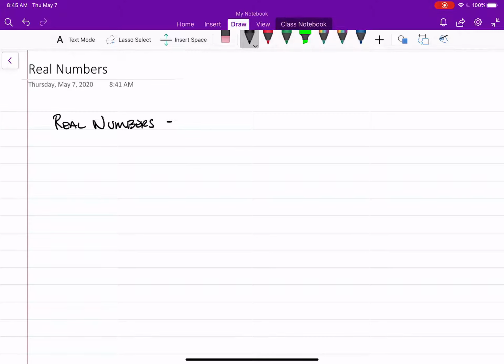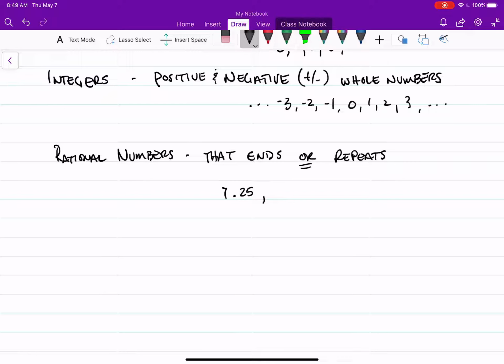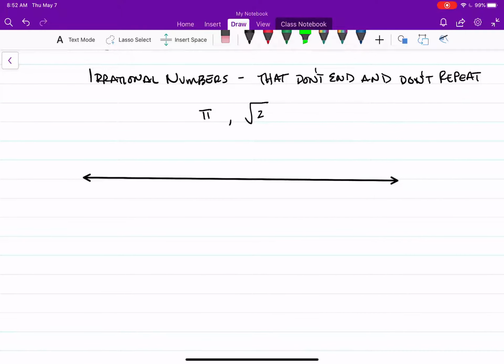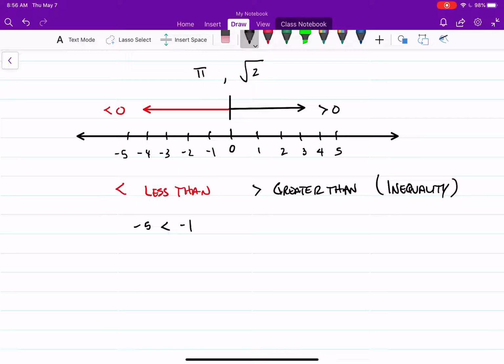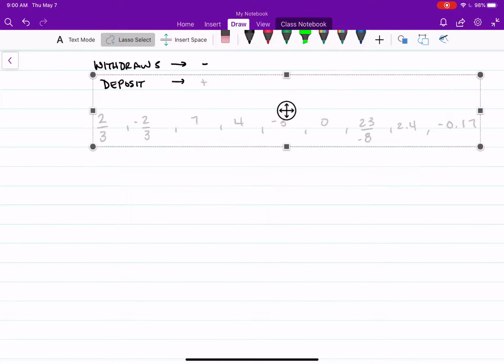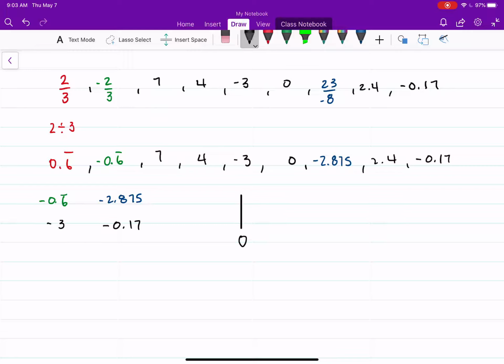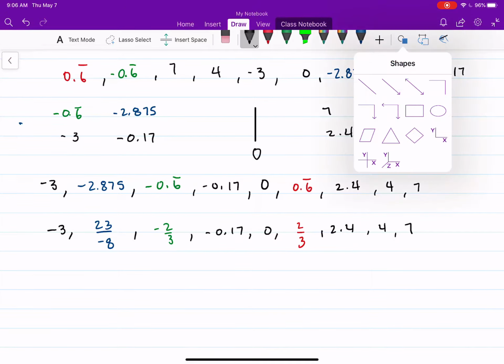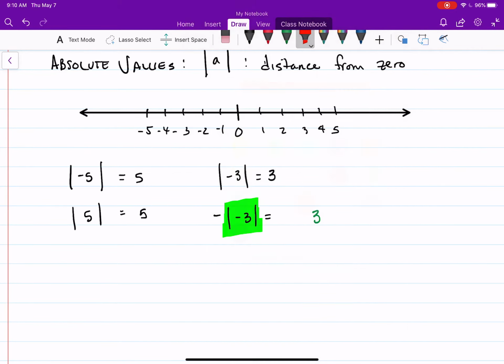2. Real Numbers